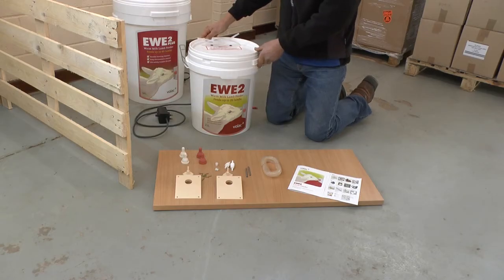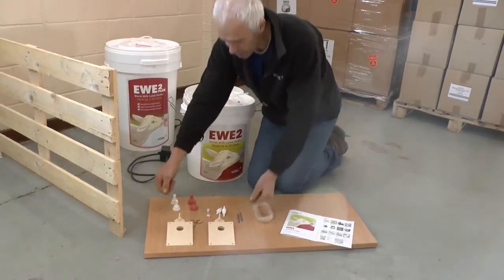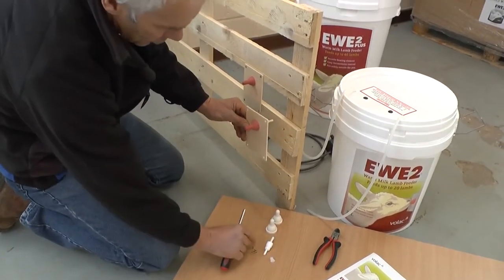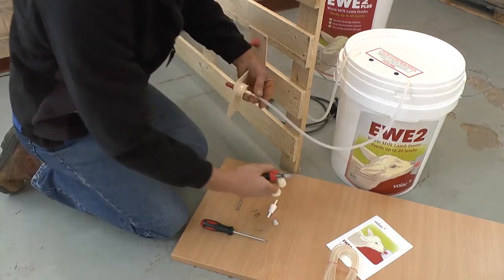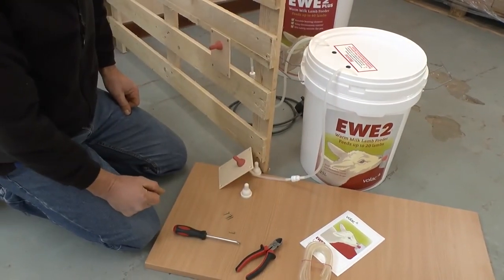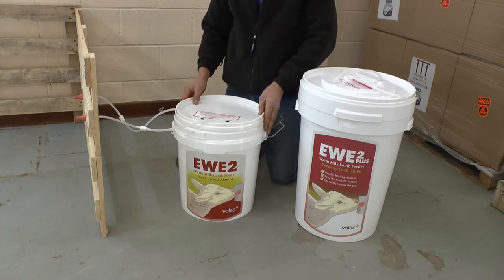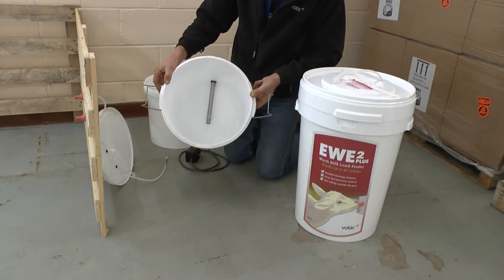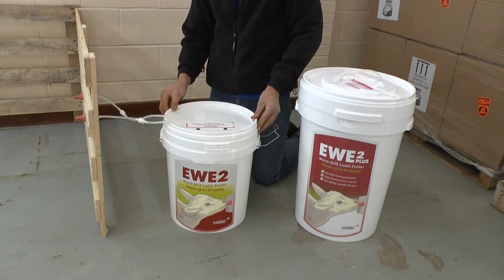Assembly of the Volac Ewe2 Feeder - Lamlac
Assembly of the Ewe2 Feeder including; Parts and instructions, How to assemble and Daily maintenance and benefits.